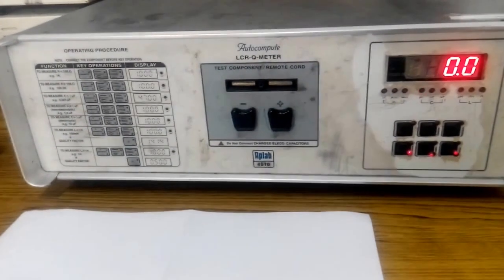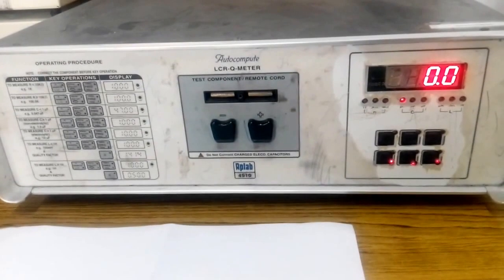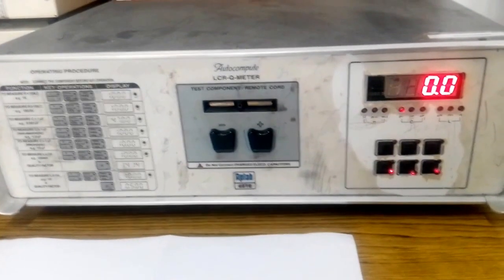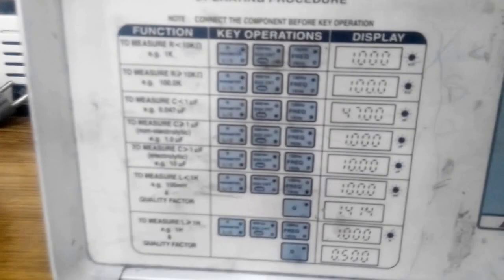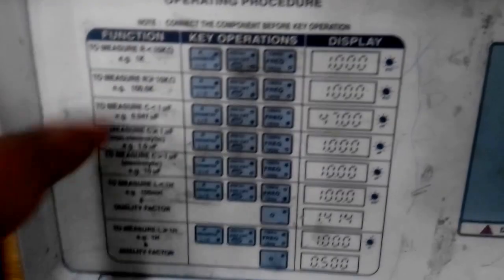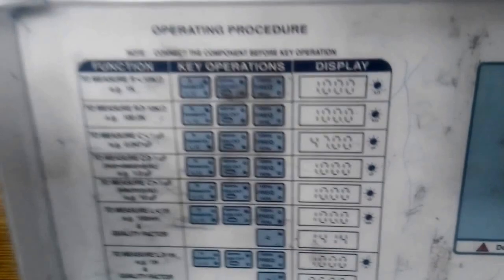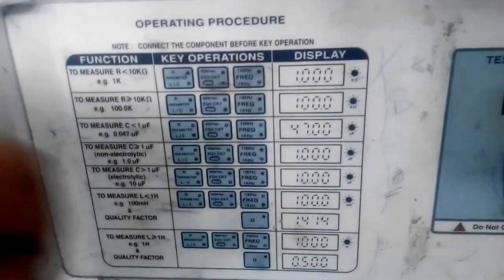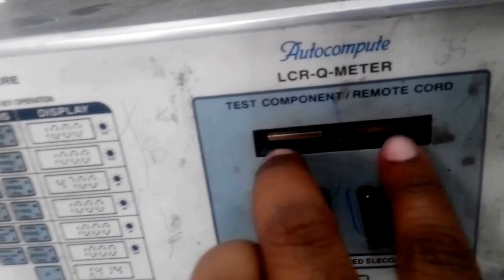Q Meter Part 1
Measurement of Resistance & Capacitance using Q Meter